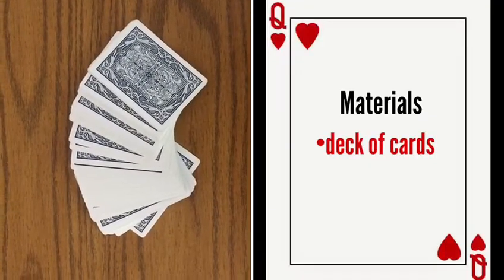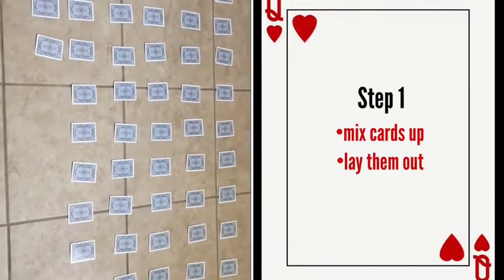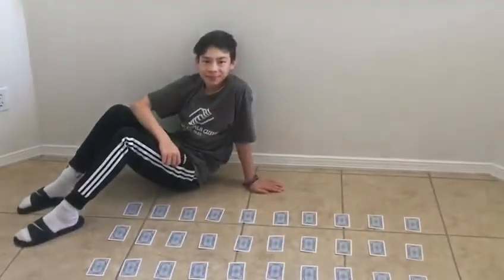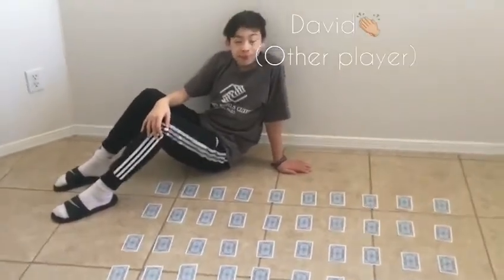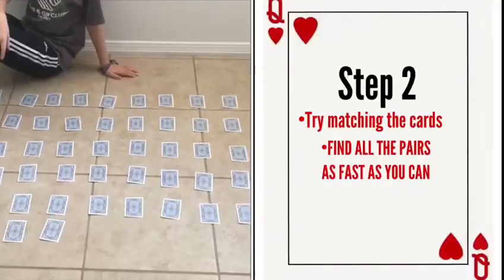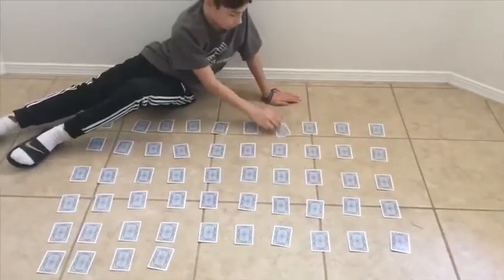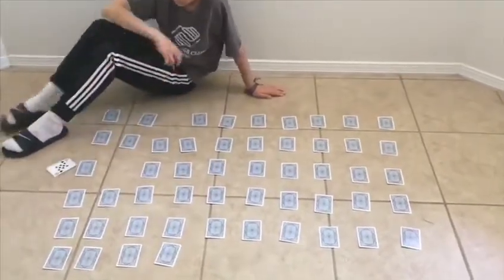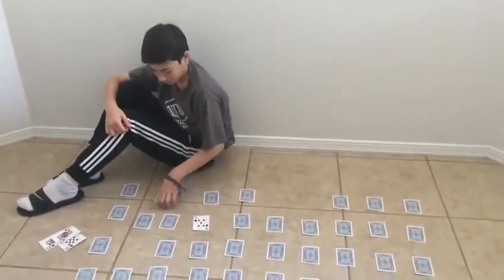Deck of Cards Game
Dani from Club Lee will show you to improve your memory with this card matching game.